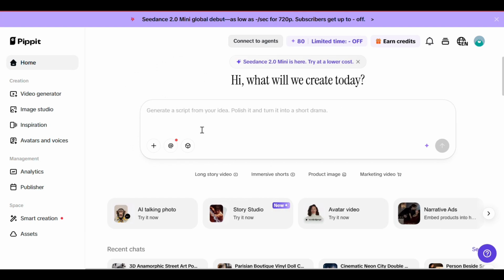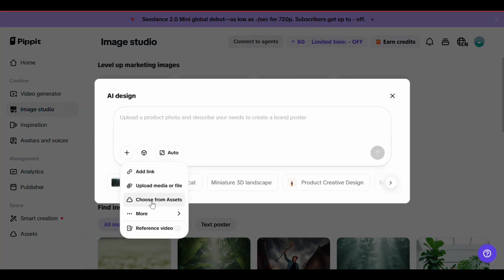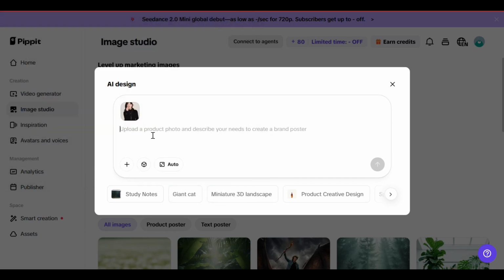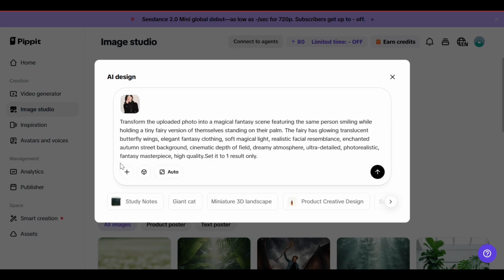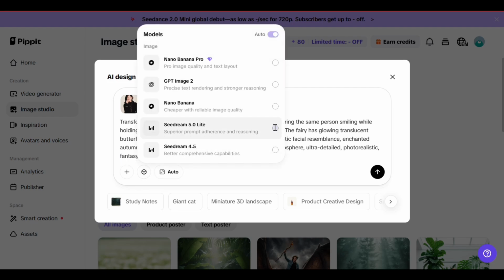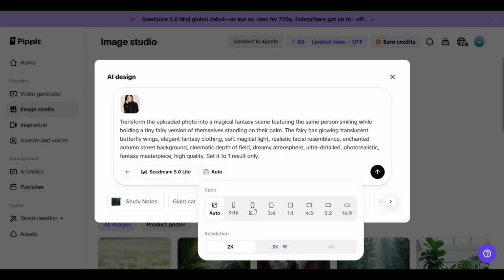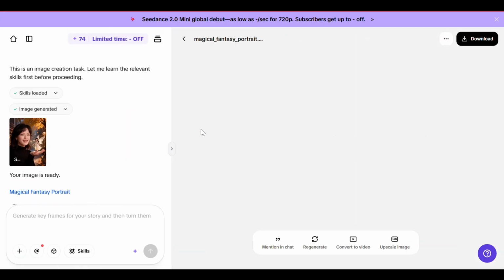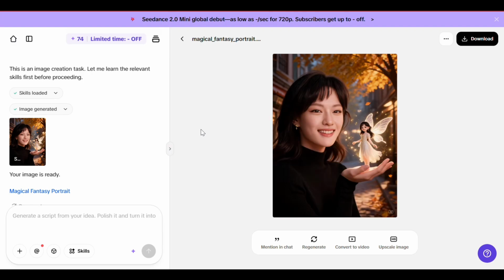How to Turn Your Photo Into a Tiny Fairy | Create Magical AI Art With Pippit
Learn how to turn your photo into a magical tiny fairy using Pippit AI. This step-by-step tutorial covers how to use the Pippit AI image studio, upload your photos, write effective design prompts, choose AI models, and generate stunning fantasy art in just a few clicks.

0:00 Introduction to Pippit AI Image Studio
0:25 How to Upload Your Photo for AI Design
0:39 Writing Prompts for Fantasy Fairy Art
0:55 Generating Your Tiny Fairy AI Image